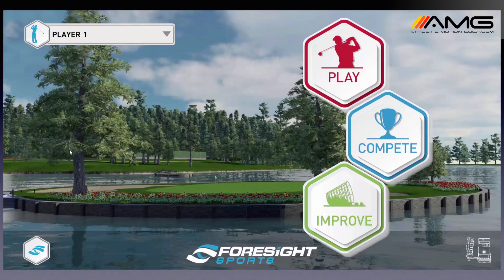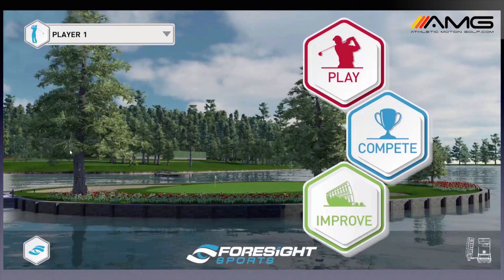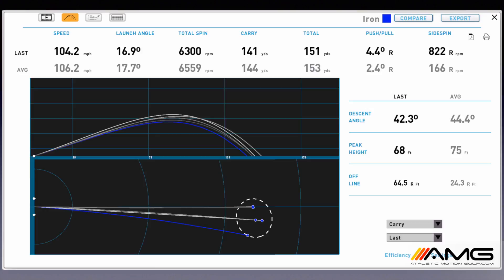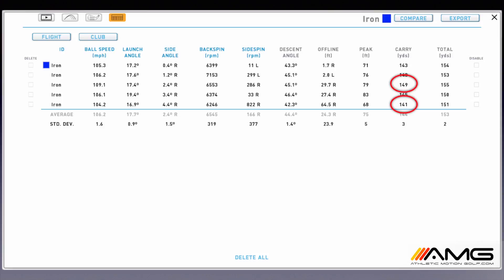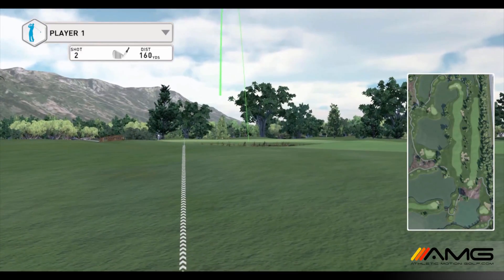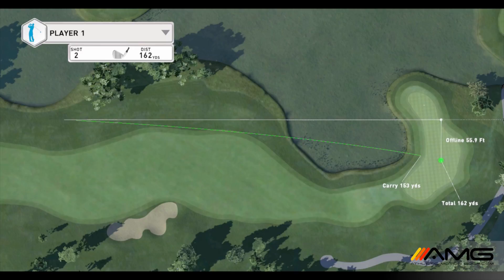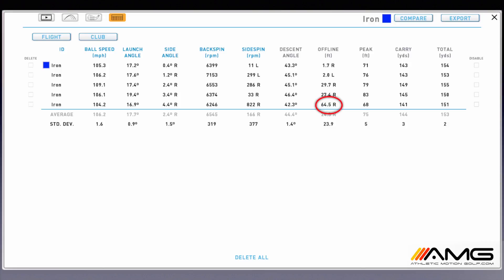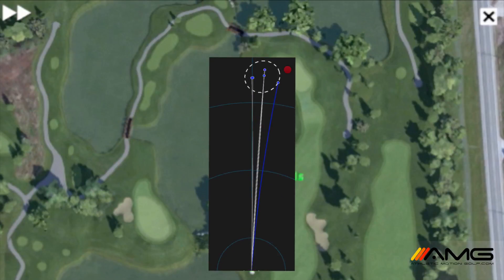How To Lower Your Scores With One Simple Strategy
It's March.

Madness is in the air.

Along with March Madness come bubbles... who's on the outside of the bubble, and who's lucky enough to get inside.

As far as bubbles go, everyday is like March Madness when you're out playing golf.  You're either on the inside of the bubble, or you're on the outside looking in.

The bubbles I'm referring to are your shot bubbles.  We all have them, and they follow us on every shot.  It's up to us whether or not we use them to our advantage.

Knowing, then using the information from your shot bubbles will without question lower your scores.  Over the course of a round, a week, a month, and a season you will take strokes off your card when you learn to move your shot bubbles around to work in your favor.

Think of it as Money Ball for your score card.